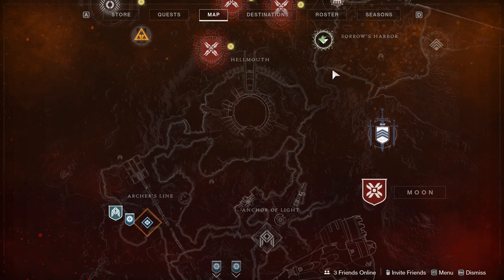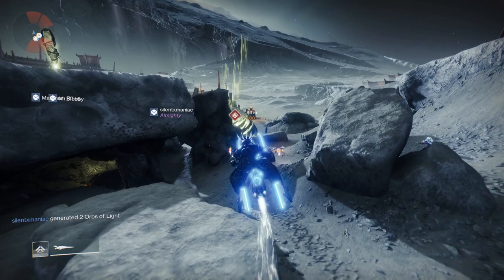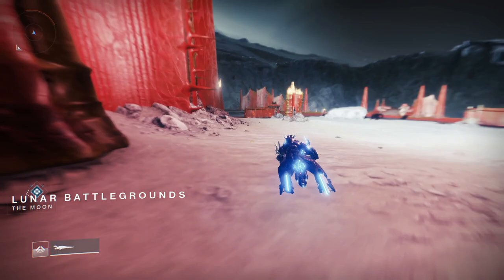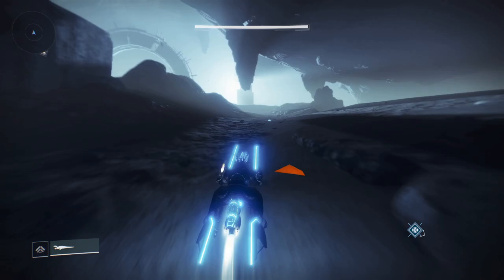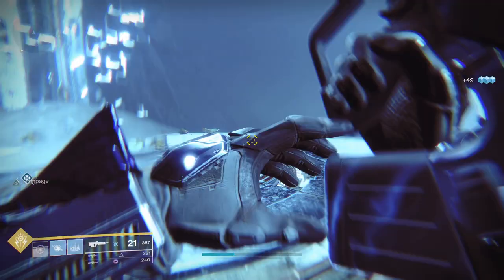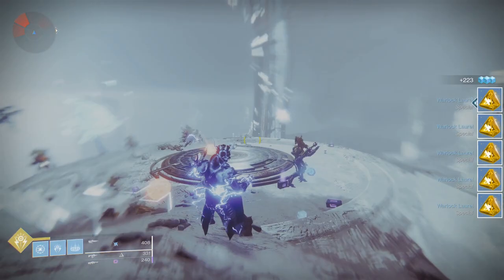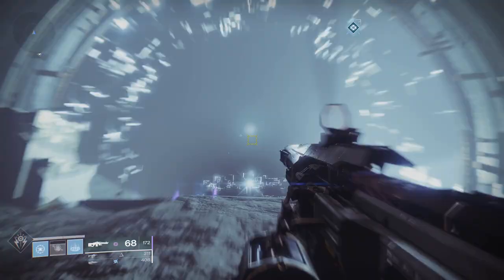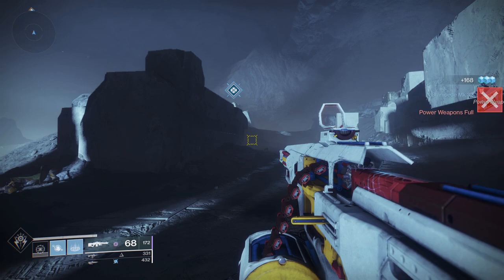Destiny 2 Guardian Games - Easy Warlock Laurel Farm on the Moon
After some suggestions from @Sluucifer 1 and @Moons Veil, I decided to switch to arc and head over to the moon for some laurel farming.  It was great!  I even completed several other bounties in the process.

Attunement of Conduction (top-tree arc) and Crown of Tempest..

Destination: Moon, Lunar Battlegrounds (south of Sorrow's Harbor)
Activity: Large Portal Cave